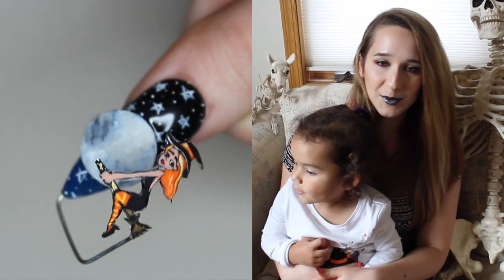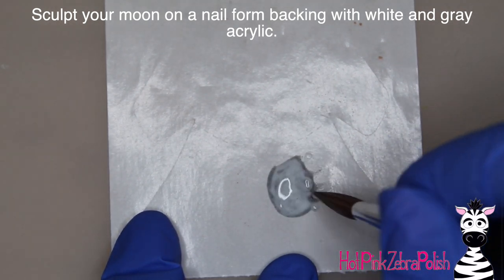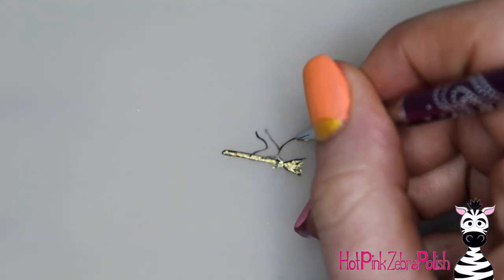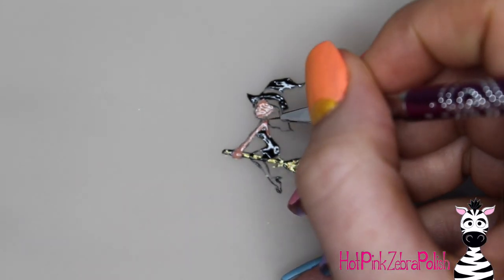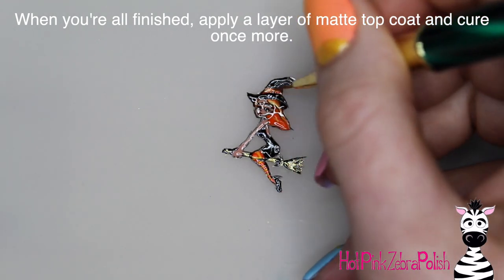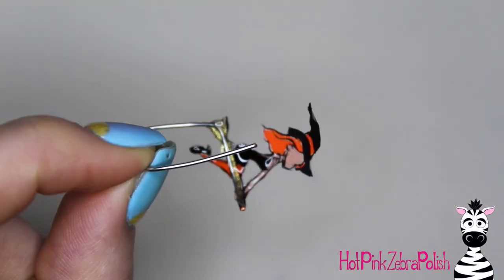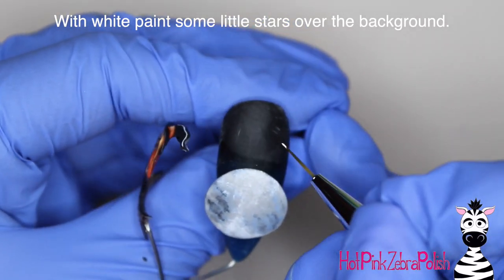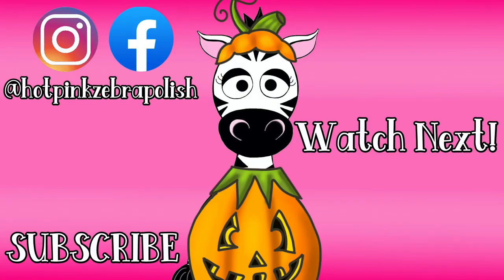4D Flying Witch Acrylic Nail Art Tutorial | 31 Days of Halloween Day 9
Double Dip Colors Used In This Video ~ Bodacious G10

I really love this design! The classic flying witch over a glowing moon is just so perfect for the Halloween season. I hope you like it as much as I do! Please share recreations with me on Facebook or Instagram! I would love to see them!